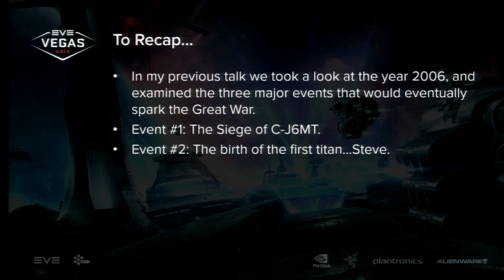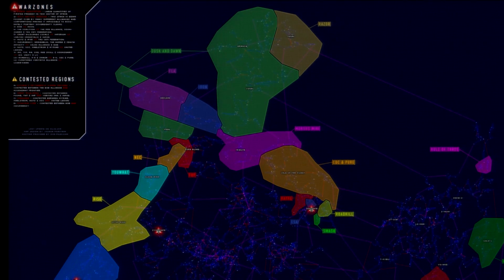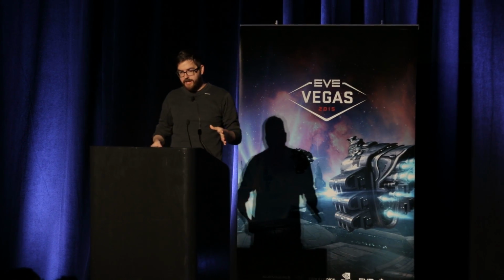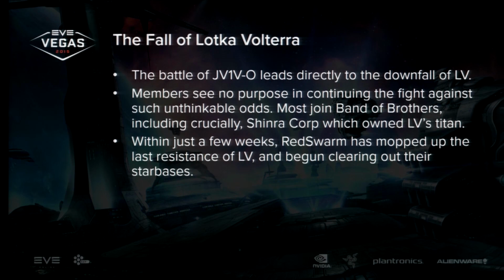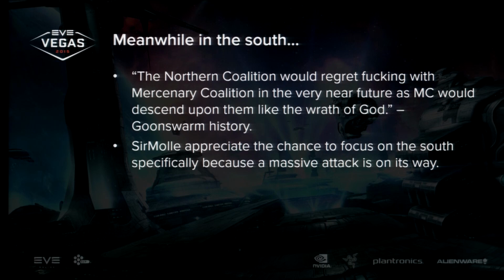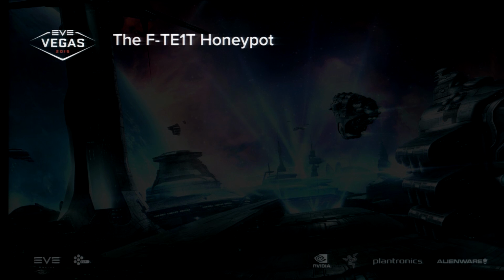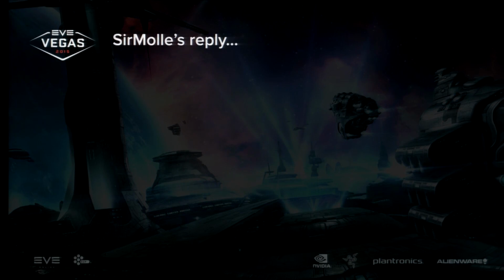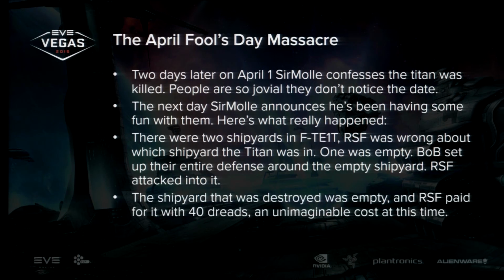EVE Vegas 2015 - History Of The First Great War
The spark that set off the first phase of EVE Online's most brutal conflict, and the history of how the war to eradicate Band of Brothers progressed long before the traitor Haargoth Agamar famously struck.